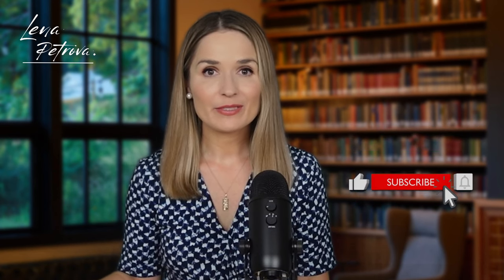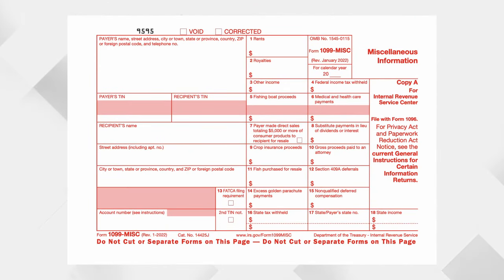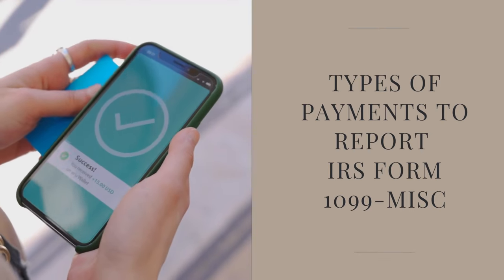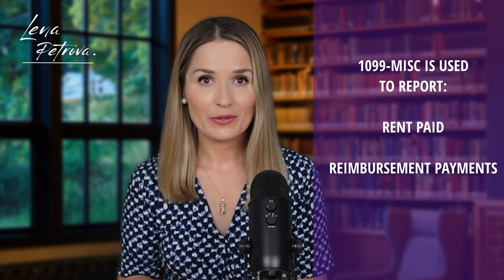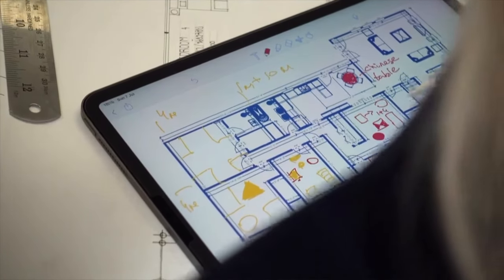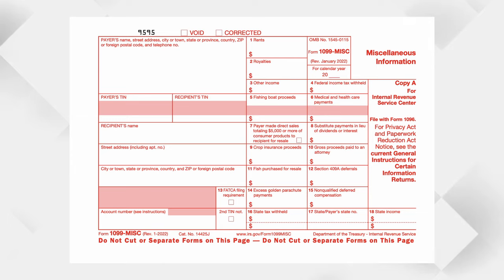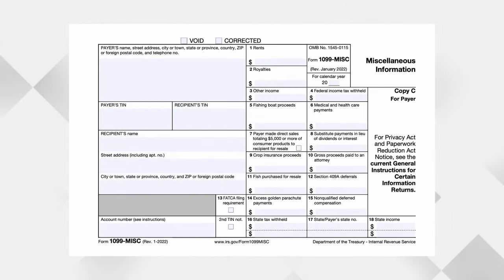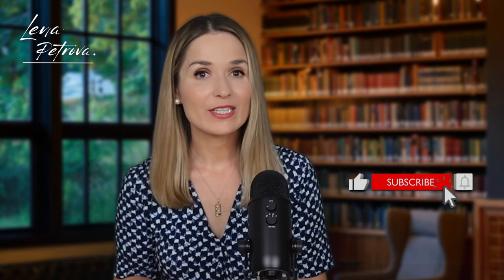🚨 Tax Form 1099-Misc Explained | What Is IRS Form 1099-Misc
Disclamer:
The information provided on this channel should not be construed or relied on as professional advice for any specific fact or circumstance. This channel and its content are designed for entertainment and information purposes only. The content available is created to provide a general overview of a topic and is not a substitute for professional services. Always seek the advice of a finance or a legal professional that would take into account your specific circumstances. Opinions expressed are solely my own. Only publicly available information has been used.